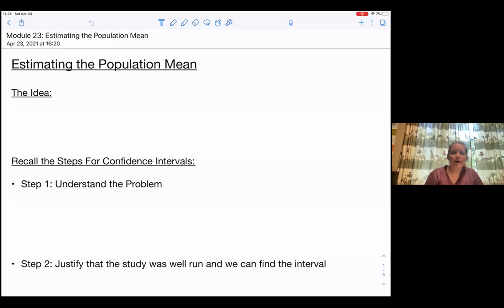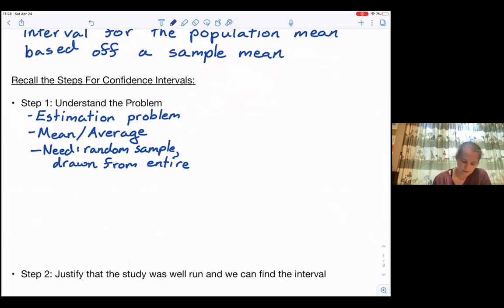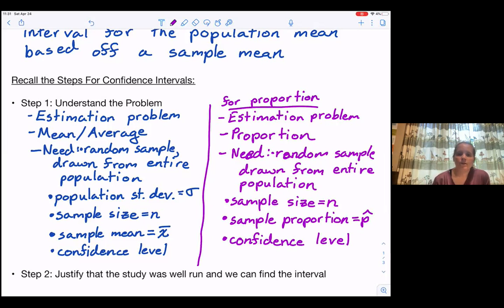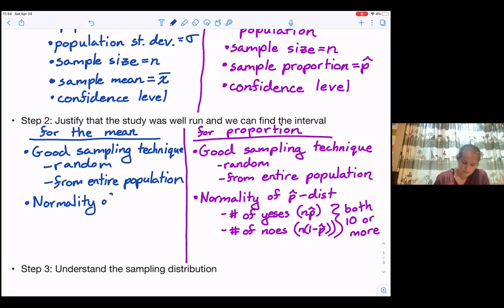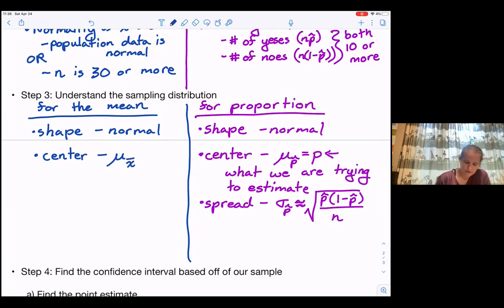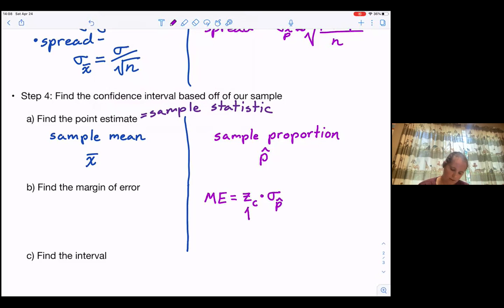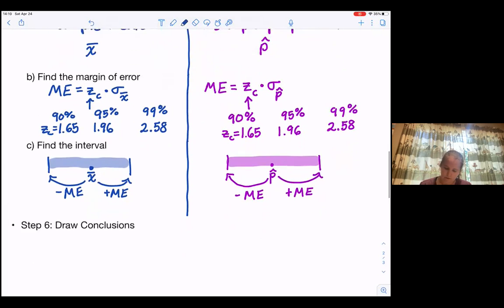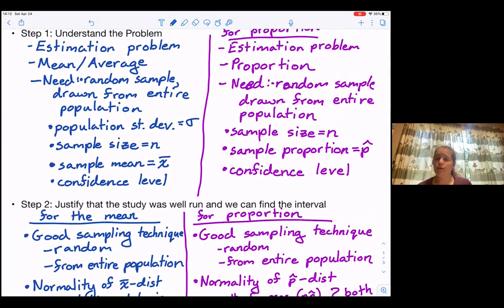Module 23: Estimating the Population Mean